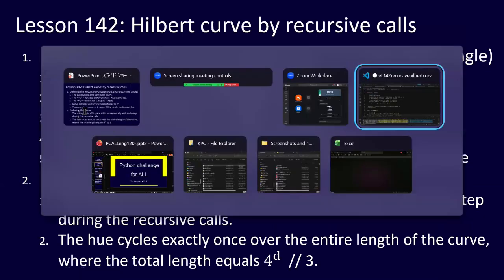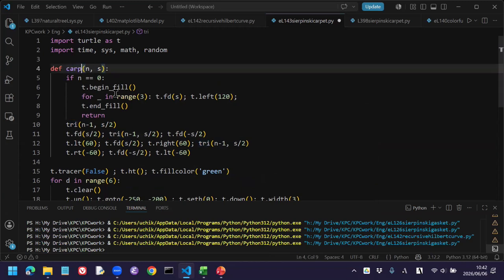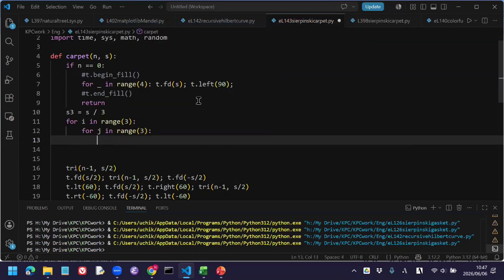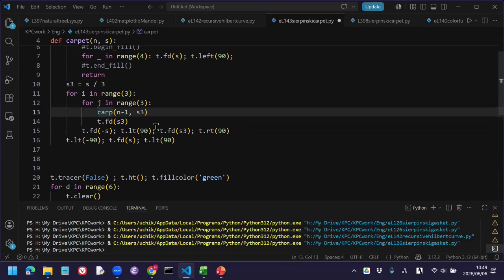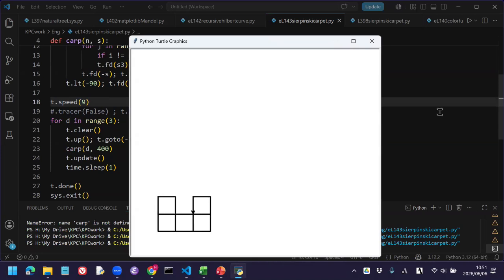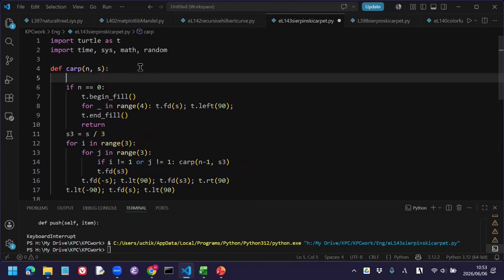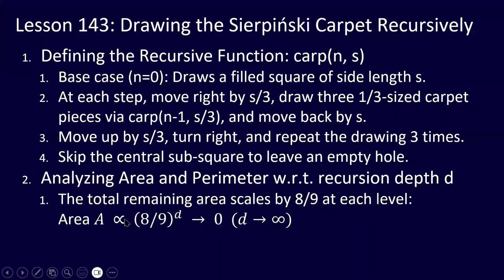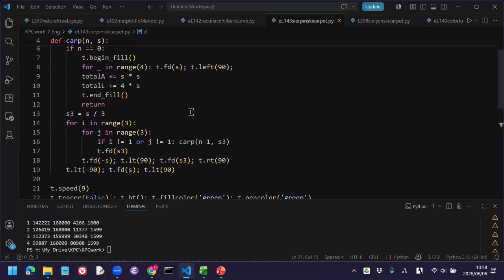Drawing Sierpiński Carpet Recursively: Lesson 143, Python Challenge for ALL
We will draw the Sierpiński Carpet using recursive function calls.